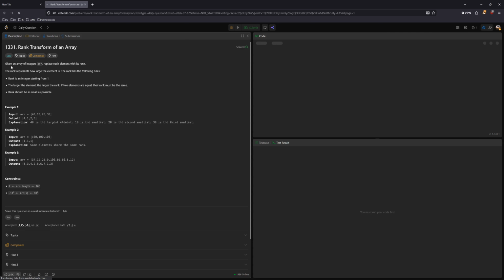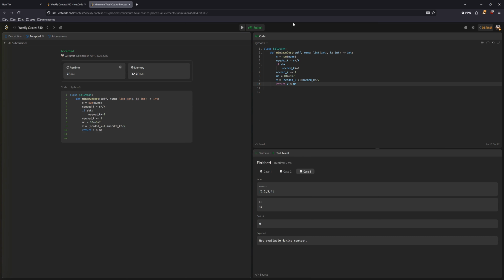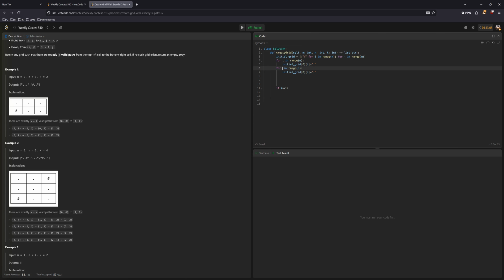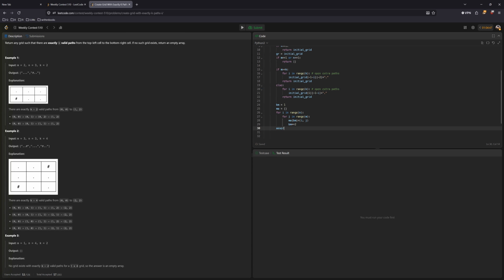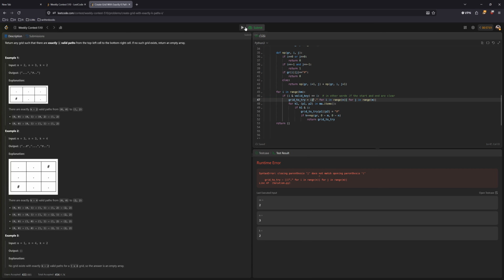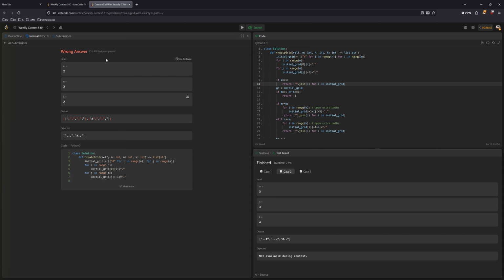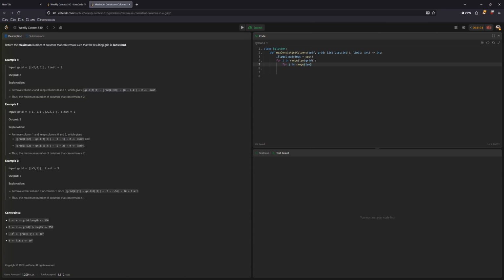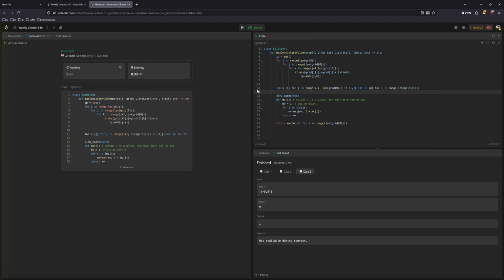Leetcode Weekly Contest 510 (Bonus 1331)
To skip to the competition jump to 1:41
I hadn't do the daily problem so I did it first real fast.